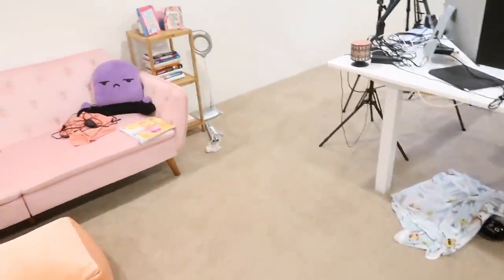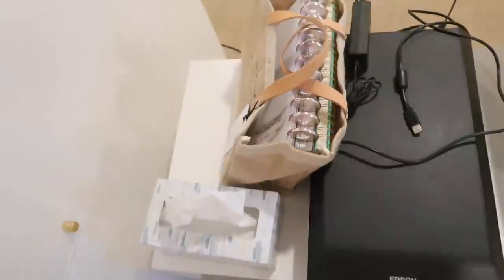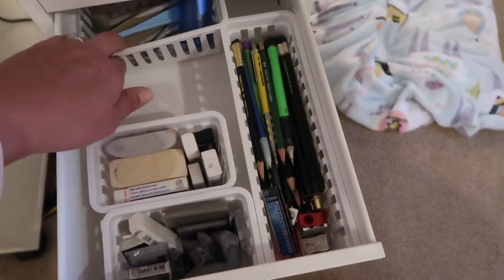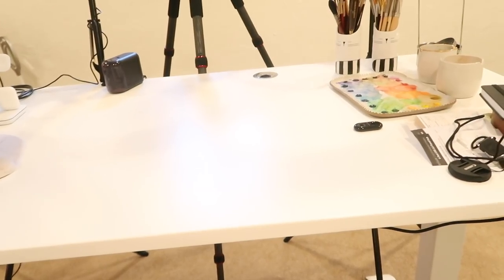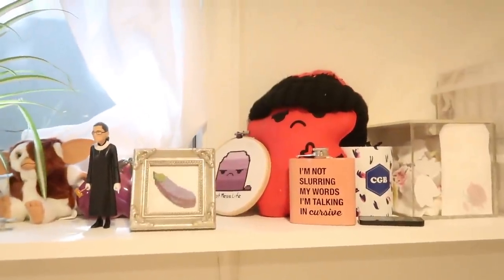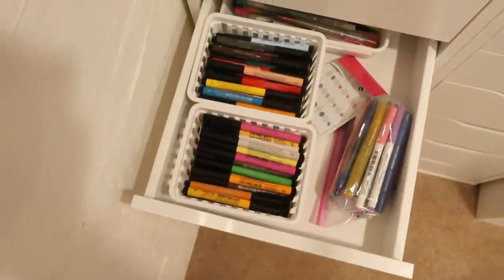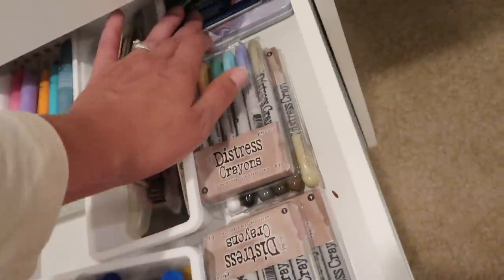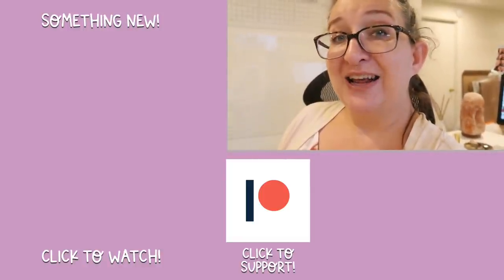Art Studio Tour | My New Basement Office!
It's time to take a look at version 1.0 of my new office! Let's go on an art studio tour and see what's what before I decide to redo everything.

Water Cups
Acrylic Wall Boards